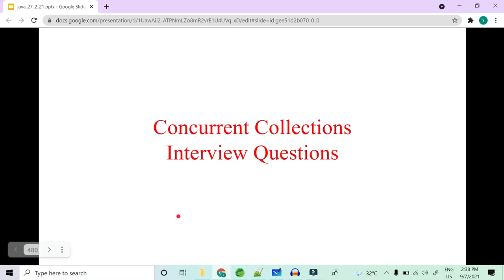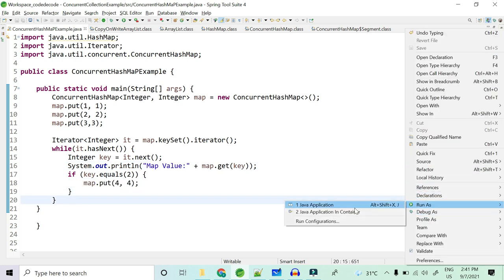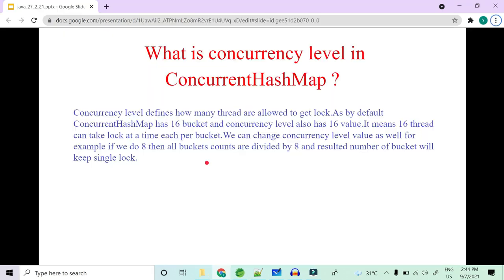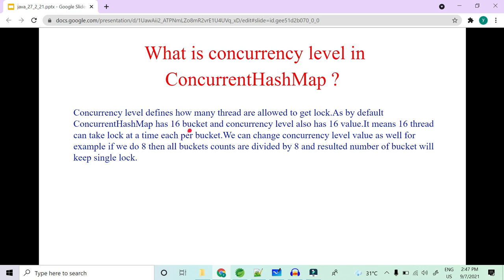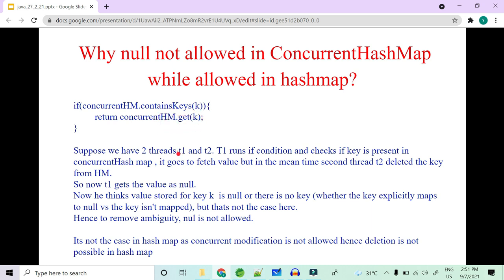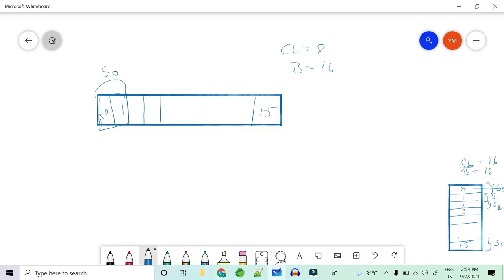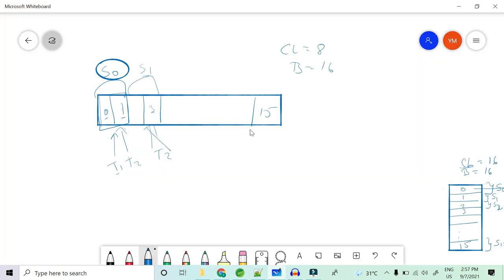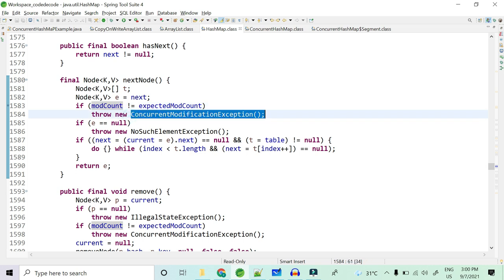Concurrent Collection Interview questions and Answers for experienced and freshers | Code Decode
This video contains Concurrent Collection Interview questions and Answers for experienced and freshers Candidates.

Concurrent collection is a very important topic in terms of collection interview questions and answers for experienced and answers

Q) Difference between Synchronized Collection and Concurrent Collection?
Both Synchronized and Concurrent Collection classes provide thread-safety
The differences between them comes  in performance, scalability and how they achieve thread-safety.
Synchronized collections like synchronized HashMap are much slower than their concurrent counterparts e.g. ConcurrentHashMap, Main reason for this slowness is locking;

 What is the need of concurrent collection

Traditional collections are not thread safe. only few classes like Vector, HashTable are thread safe.

Collections provide some methods like synchronizedList, synchronizedMap, synchronizedSet those provide thread safety but problem is they capture lock on complete collection even for reading that decreases performance.

In traditional collection if one thread iterates and other tries to modify structural change then ConcurrentModificationException is thrown.

 Give few concurrent collections classes ?
ConcurrentHashMap
CopyOnWriteArrayList
CopyOnWriteArraySet

 Why performance of ConcurrentHashMap is better than HashTable and synchronizedMap ?
In HashTable and synchronizedMap lock is acquired on complete collection so only single thread can capture lock at a time while in ConcurrentHashMap lock is acquired on bucket level so at a time multiple thread can capture lock on different different bucket.